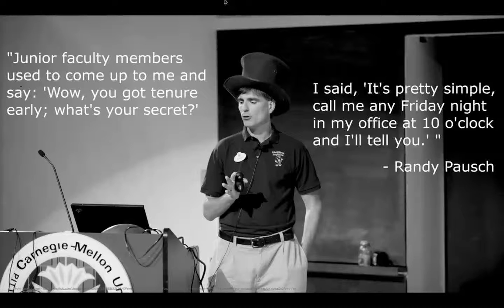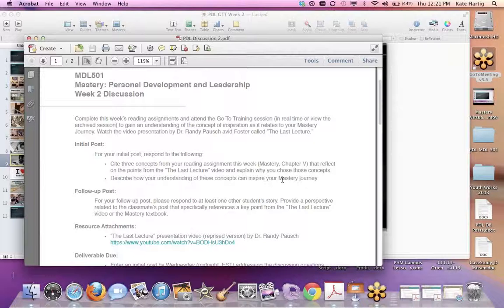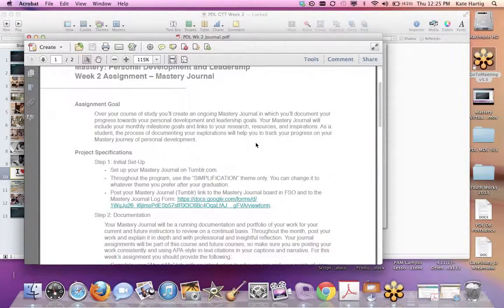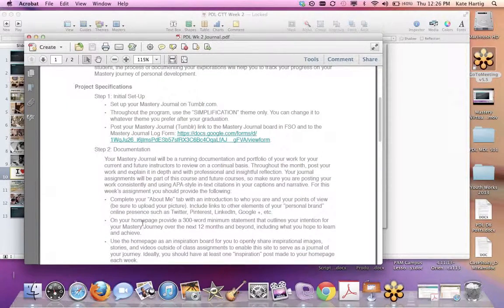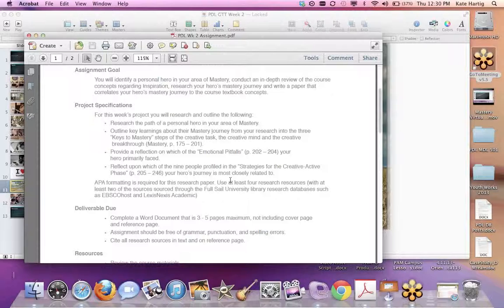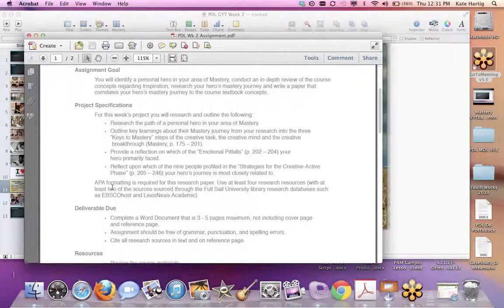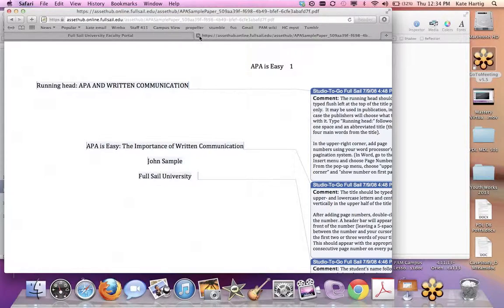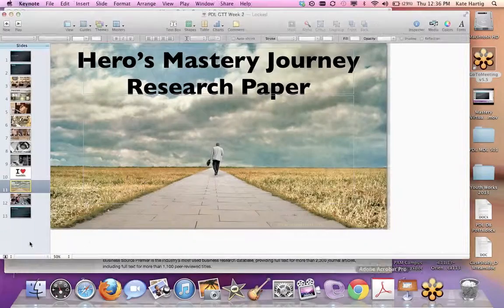PDL Week 2 YouTube Video